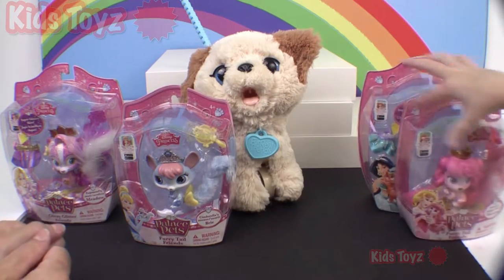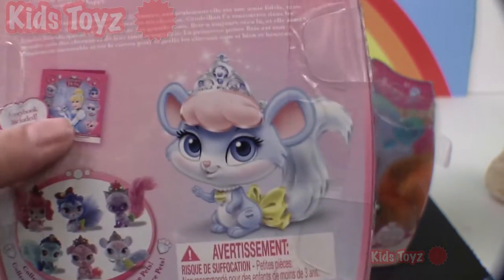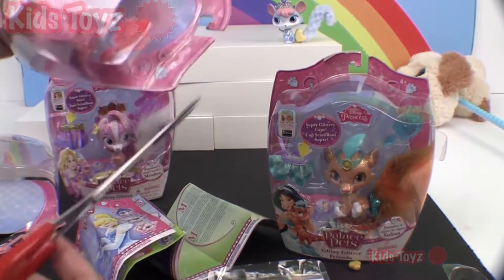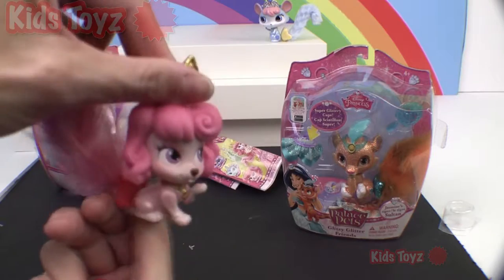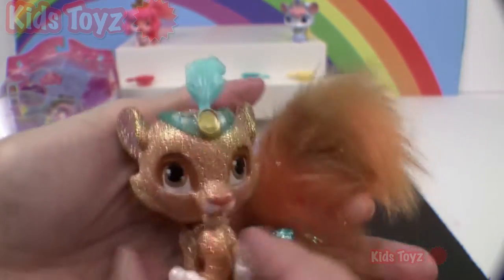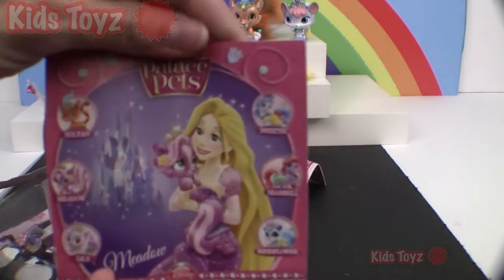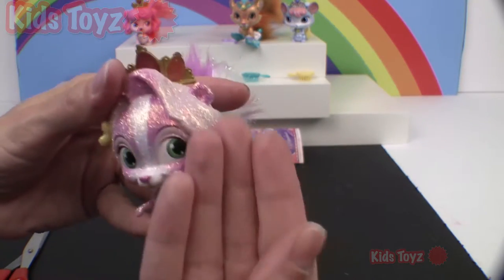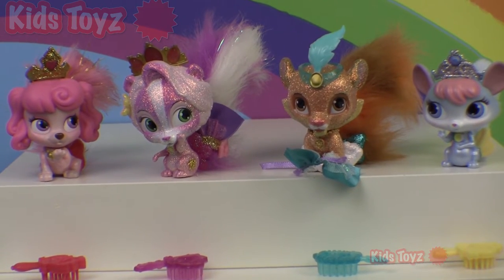Palace Pets Glitzy Glitter and Fury Tail Friends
Check out Disney's Palace Pets Glitzy Glitter and Fury Tail Friends! They are so cool and super cute!